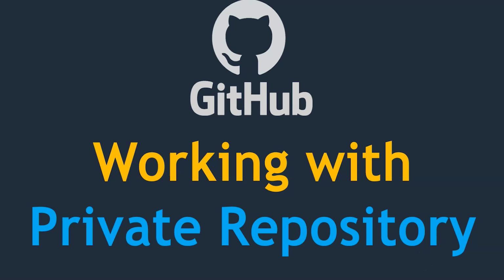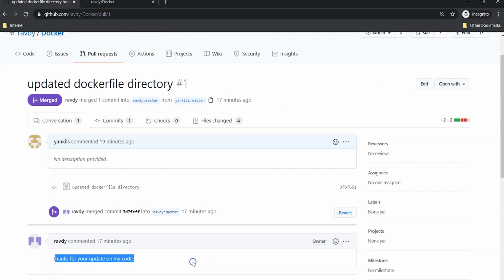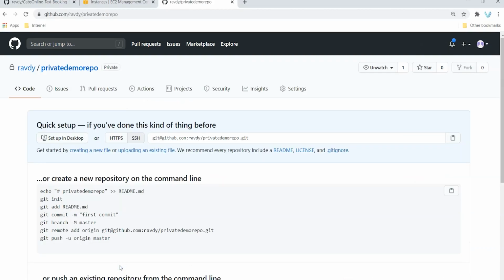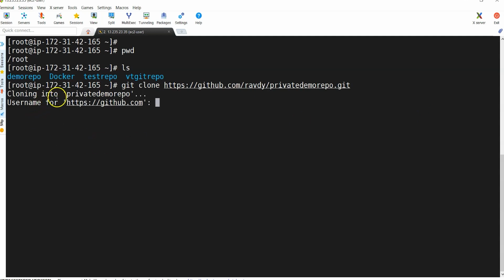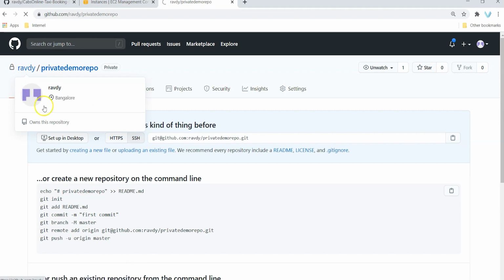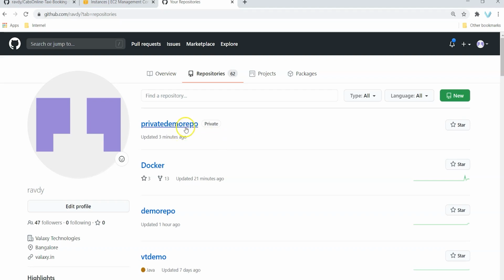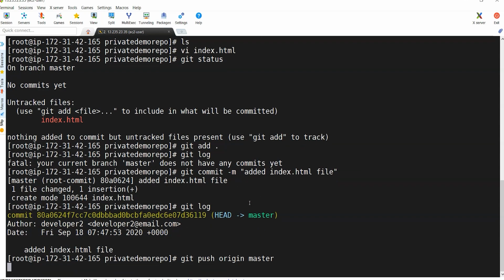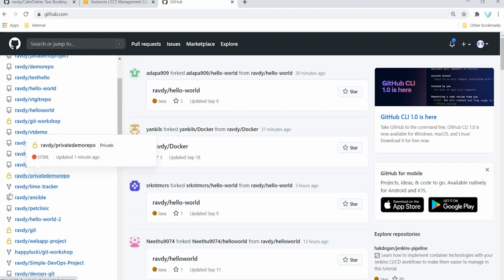038 Working with Private Repositories